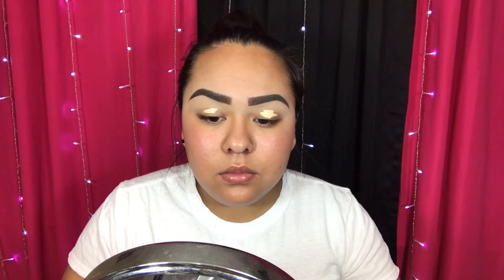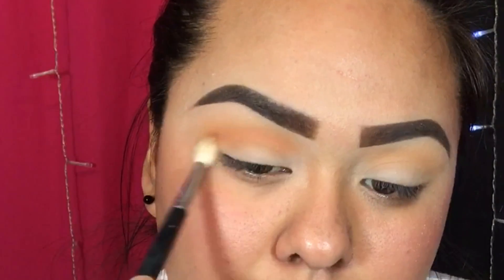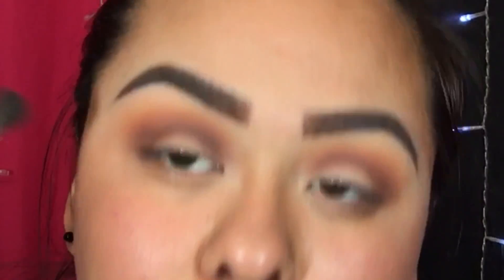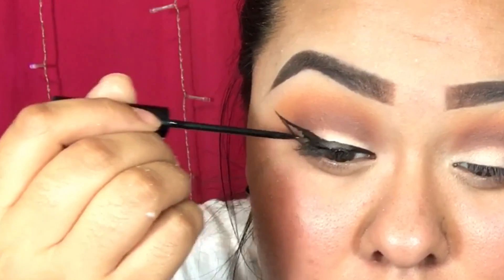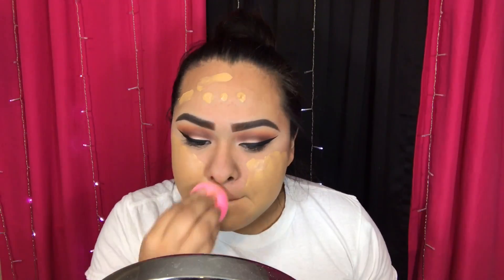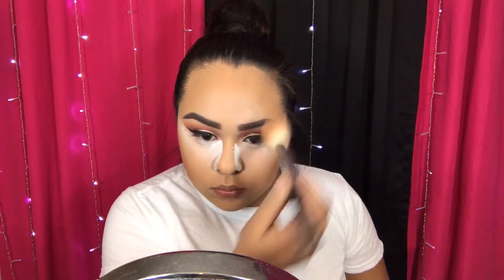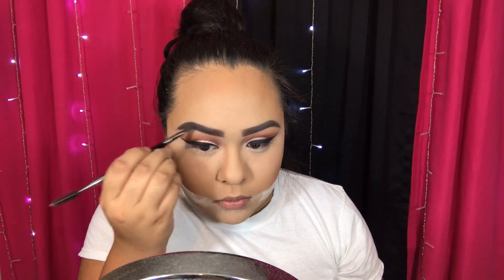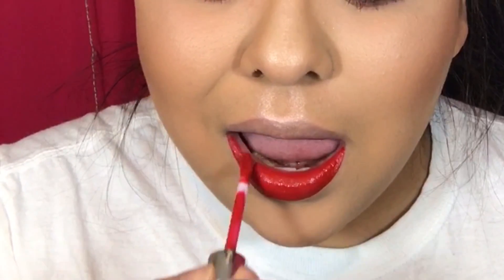Holiday Makeup Tutorial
Hello my loves! So I decided it was time another video, I never do red lips but I was really feeling it this time so I decided to bring it here to YouTube! I hope you all enjoy my video, and please forgive me for my voiceover lol.

Products Used:

L'oreal Infallible PRO Matte Foundation: 108 Caramel Beige
ABH Dipbrow Pomade: Dark Brown
Urban Decay Naked Skin Weightless Concealer: Light Warm
Morphe: 35O Palette + MAC Pigment: Vanilla
NYC Liquid Eyeliner: 887 Extreme Black (this is discontinued but can still be purchased
DEP Makeup Lashes: Thickness
RCMA: No-Color Powder
Salon Perfect Brow DUO
Hard Candy brow gel
Profusion 4 Color Blush: B-143
Elf Highlighter: Pinktastic
L'oreal Voluminous Mascara: Carbon Black
ABH Liquid Lipstick: American Doll
Urban Decay: Allnighter setting spry
(do not know where I got my bronzer, it was a gift. Sorry loves. Xoxo)